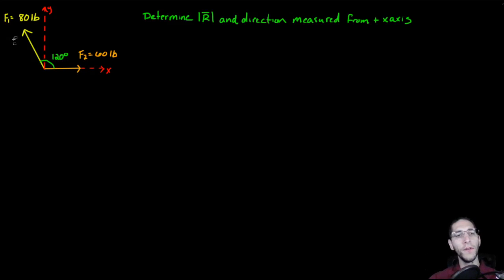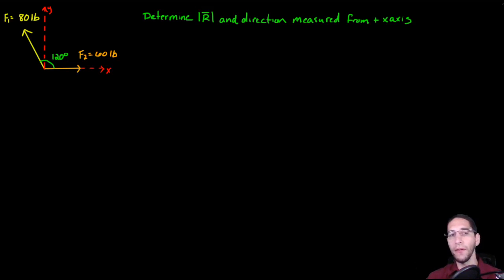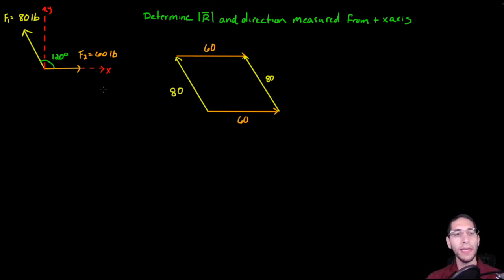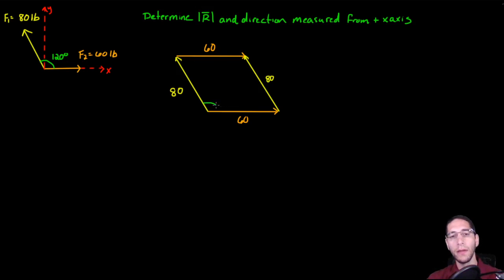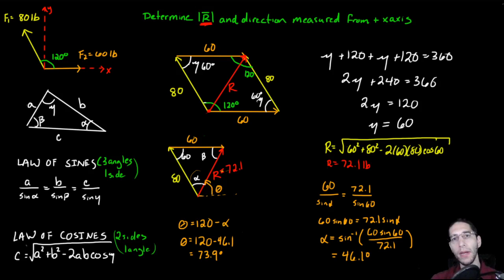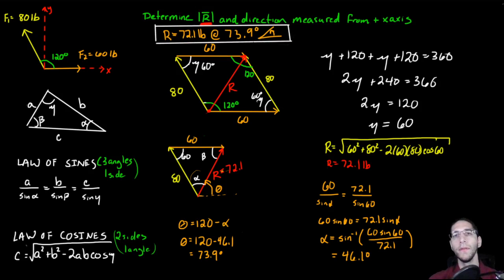The Parallelogram Law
Understand the Parallelogram Law in this detailed video tutorial! Perfect for students of engineering mechanics and statics, this video breaks down the steps to find the magnitude and direction of a resultant force using vectors.

What You'll Learn:
0:00 Introduction to the Parallelogram Law problem
0:41 How to calculate the magnitude of the resultant force
10:30 Determining the angle the resultant force makes

This video is essential for anyone studying vectors, force analysis, or the mechanics of rigid bodies. Learn how to apply the Parallelogram Law effectively to solve real-world engineering problems.